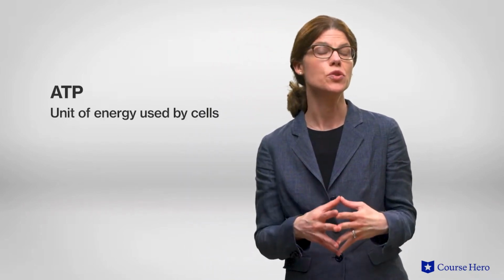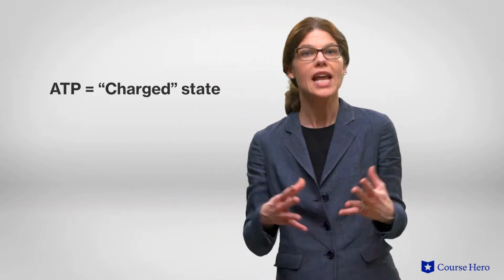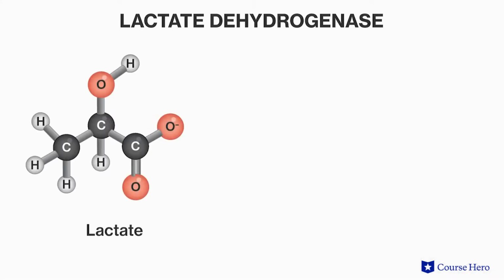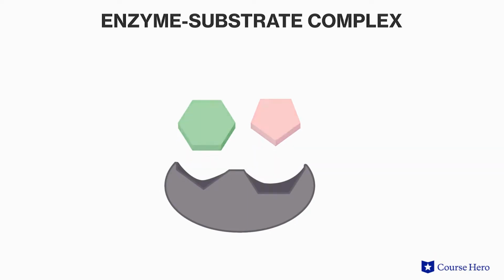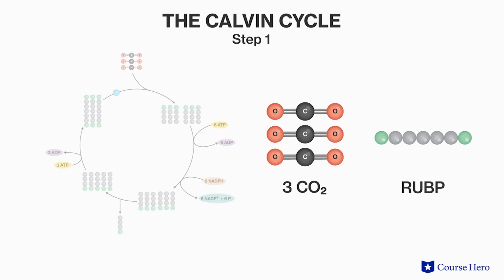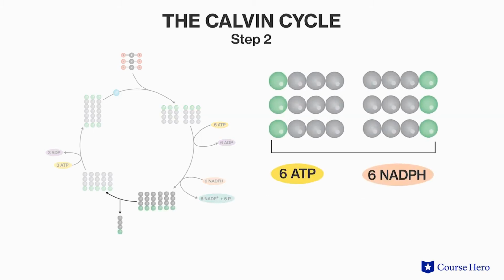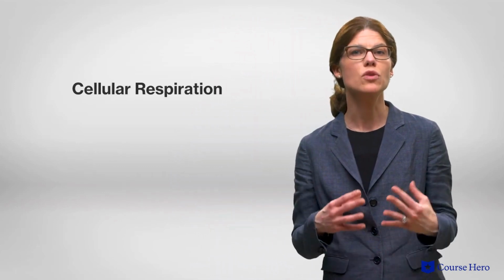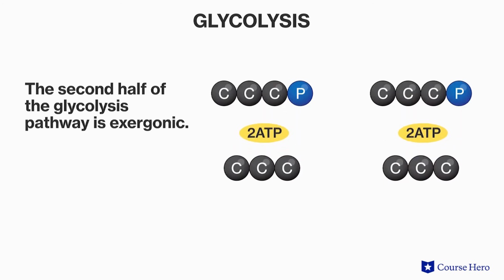Bio 1306 Chpt 6